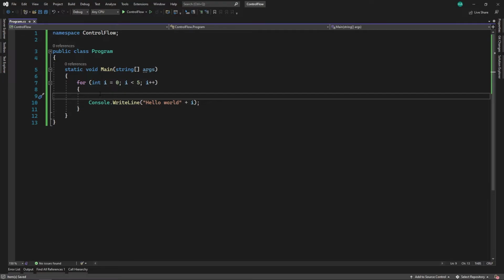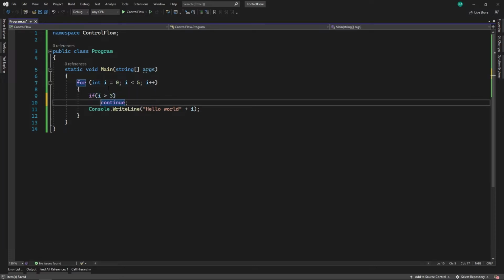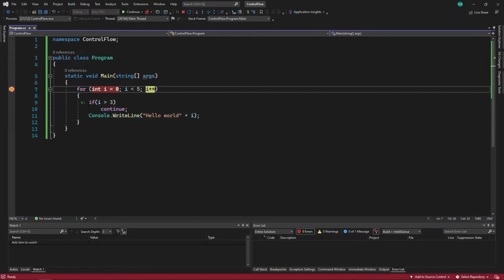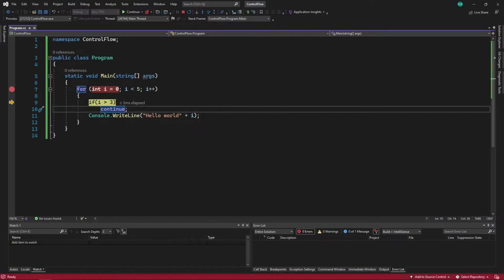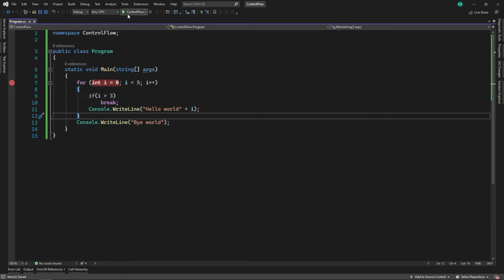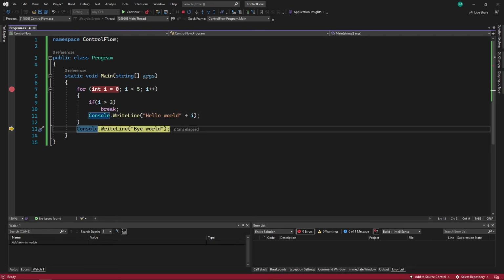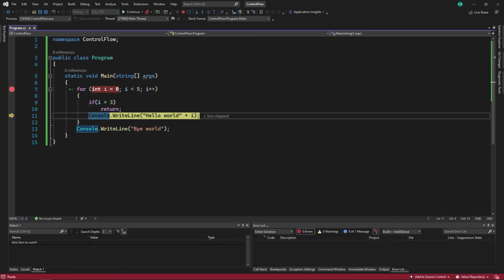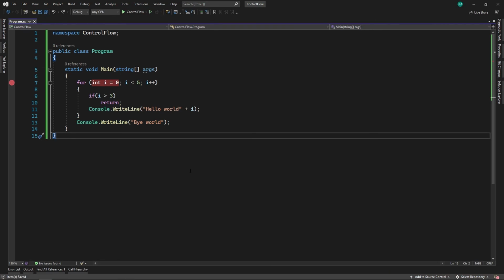Control Flow in C# | C# Programming Tutorial | Episode 7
Hi friends, I'm Hossein Azizollahi and in this episode, I'll show you what are control flows in C# and how to use them.